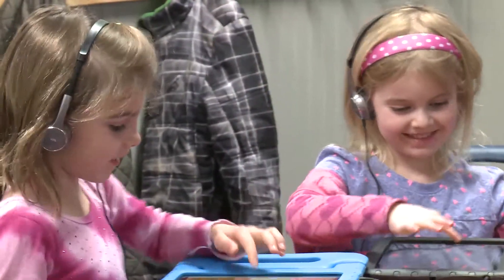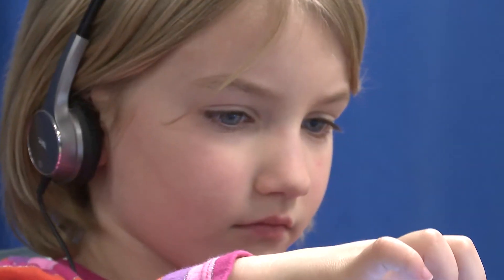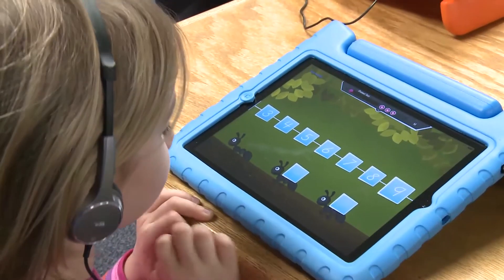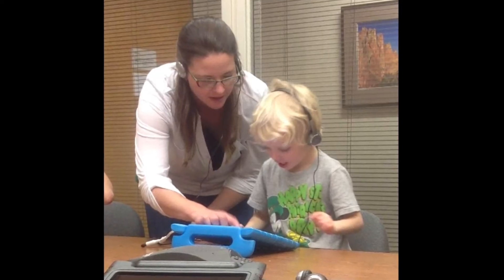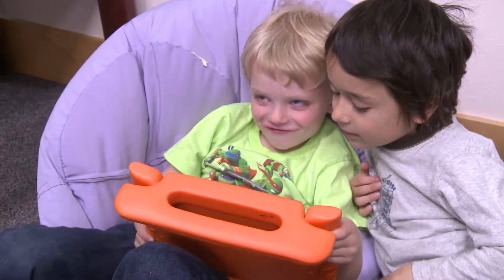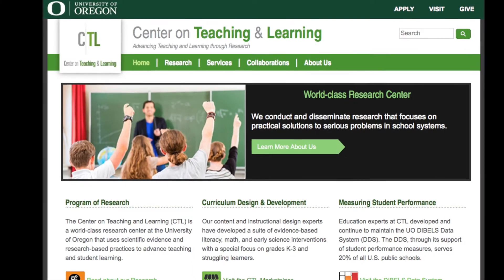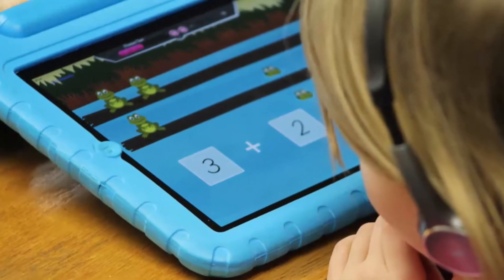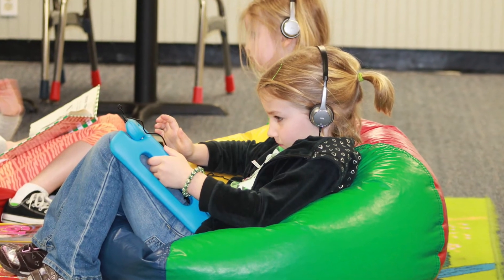KinderTEK®: An instructional math app for young students at risk for math learning disabilities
KinderTEK is a fun and engaging iPad app that helps students learn important early math skills. Grounded in research and evaluated in real classrooms, KinderTEK will provide a strong foundation in early mathematics.

KinderTEK was developed by the Center on Teaching and Learning at the University of Oregon. Its development and accompanying research was supported by the U.S. Department of Education through the Institute of Education Sciences Grant R324A110286 (KTEK prototype) and the Office of Special Education Programs Grant H327S140019 (KTEK Basic & Pro), both to the University of Oregon. The views expressed herein do not necessarily represent the positions or polices of the Department of Education. No official endorsement by the U.S. Department of Education of any product, commodity, service or enterprise mentioned in this publication is intended or should be inferred.